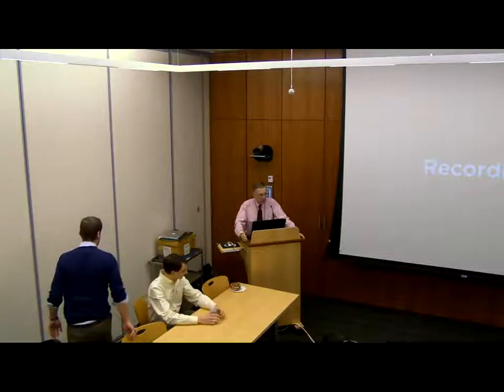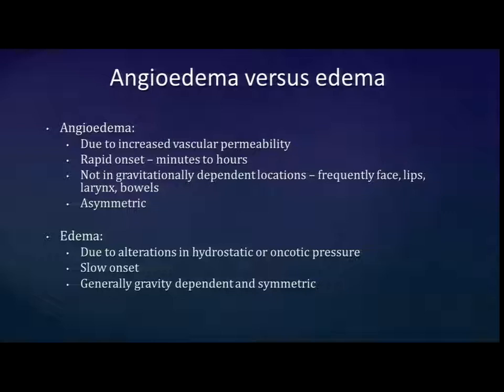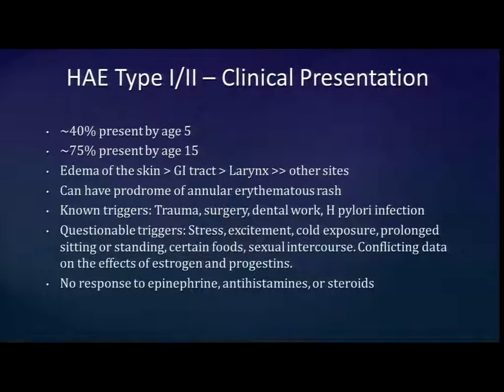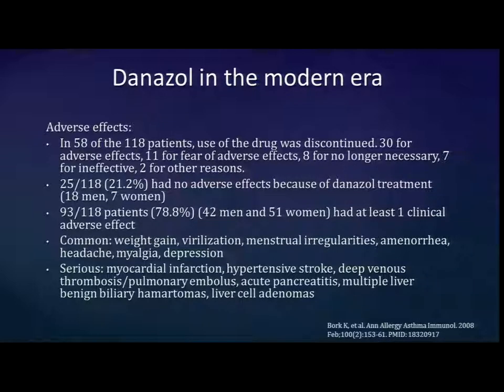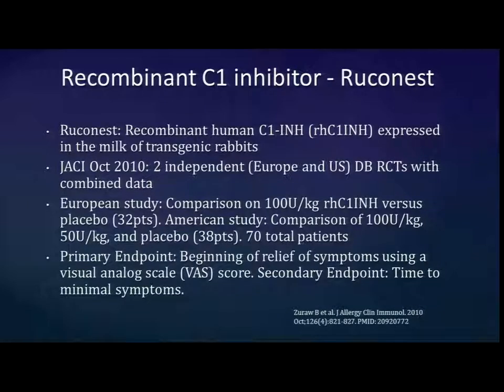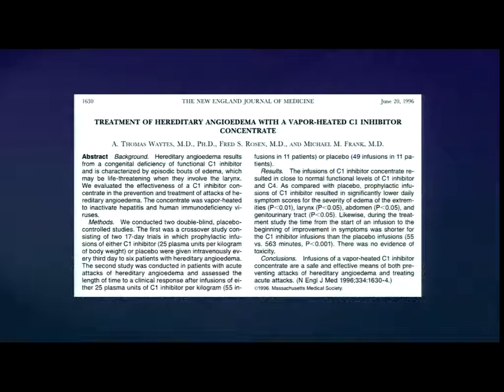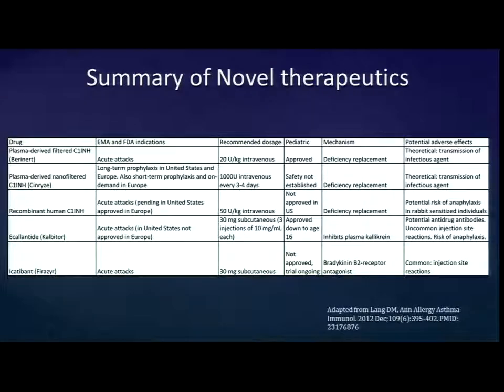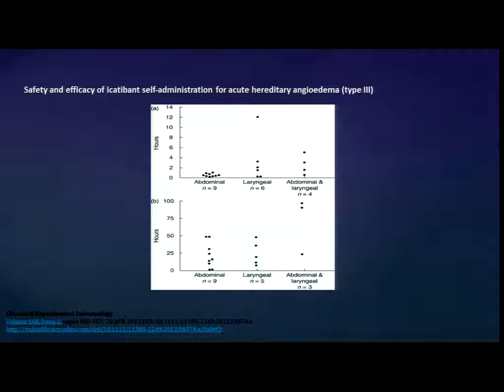01/29/13 Angioedema: Diagnostic and Therapeutic Update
Allergy and Immunology Teaching Series presentation by Matthew Altman, MD, Assistant Professor, School of Medicine, Division of Allergy and Infectious Diseases, University of Washington